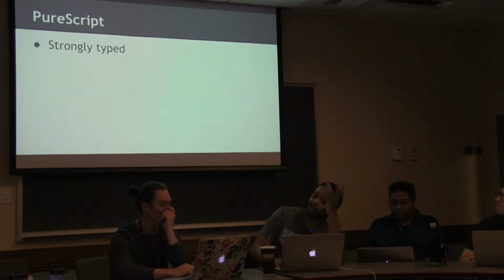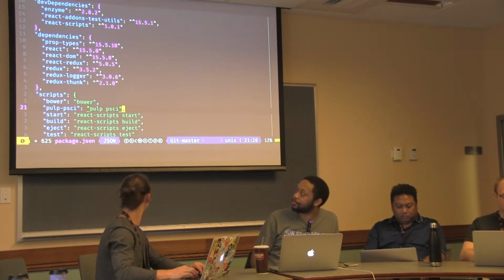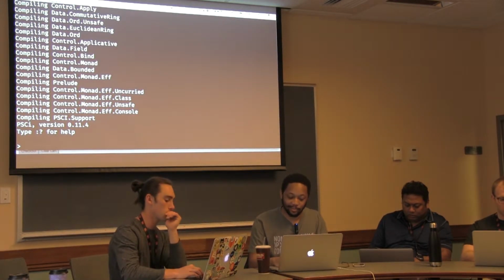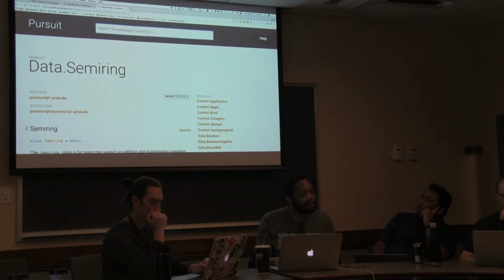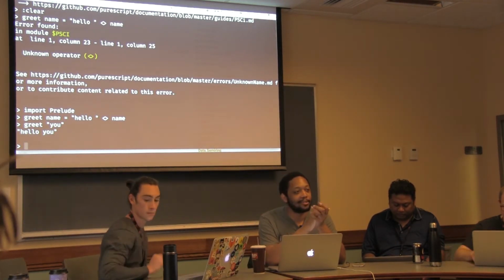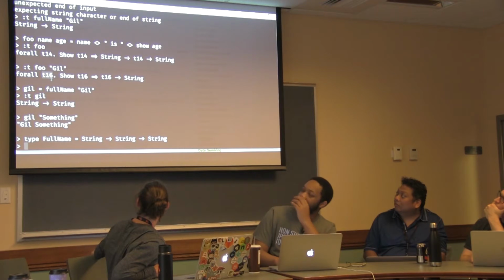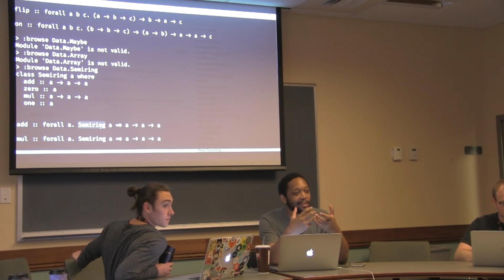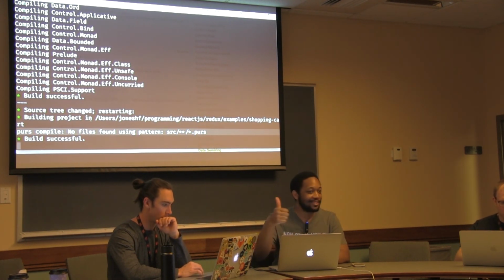Hardy Jones - Integrating Purescript and Halogen into Javascript Apps - Part 3 of 6 - λC 2017